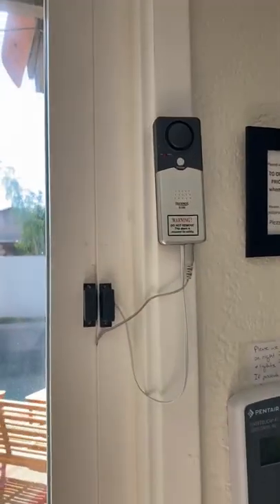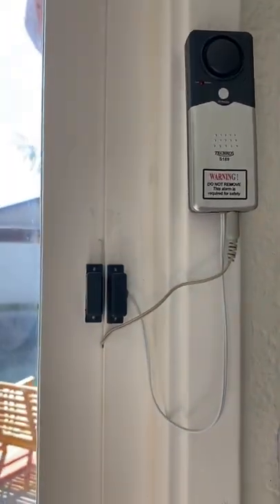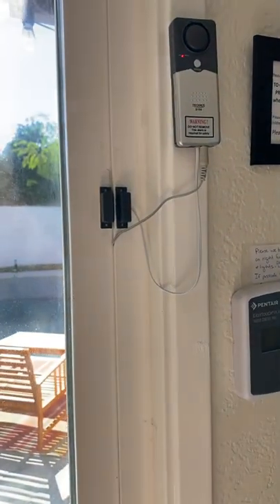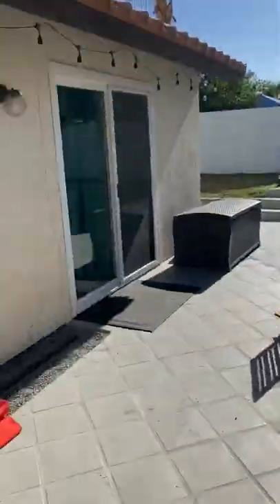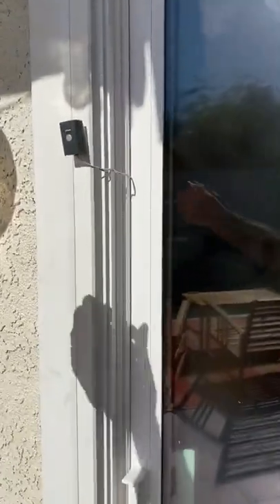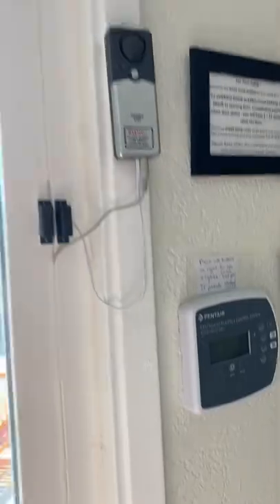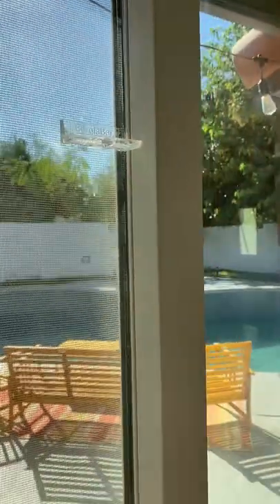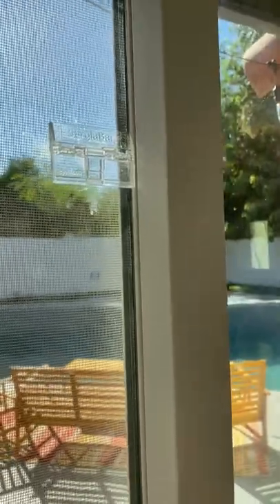How to operate slider door alarms (pool safety feature)